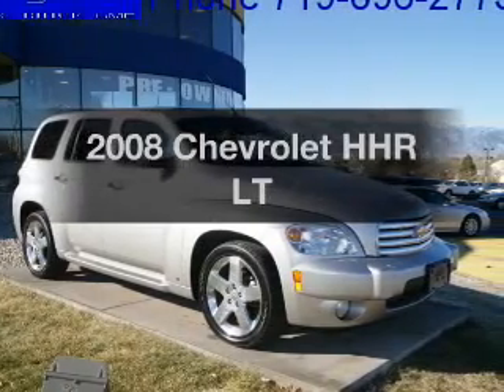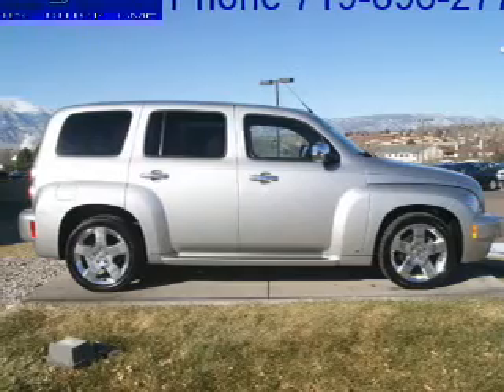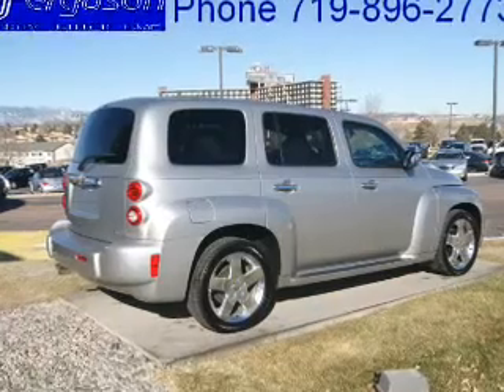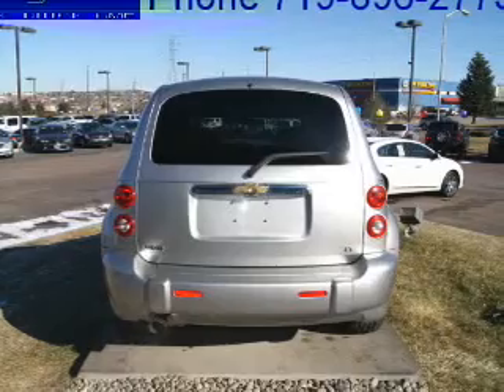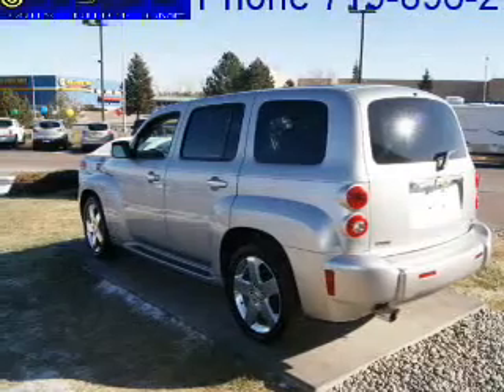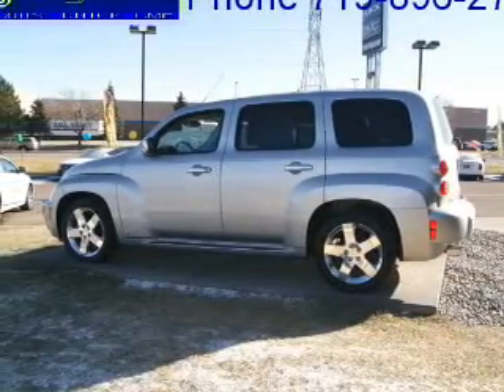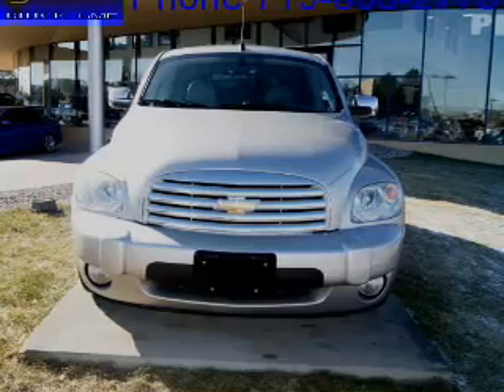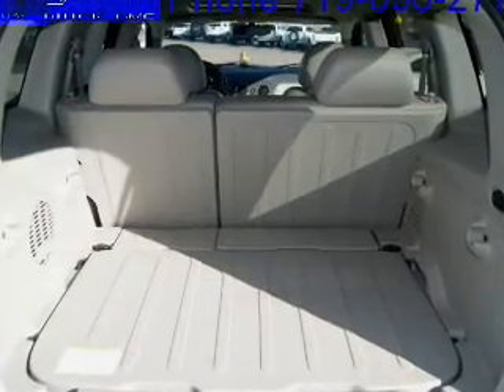2008 Chevrolet HHR - Colorado Springs CO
Year: 2008
Make: Chevrolet
Model: HHR
Trim: LT
Engine: 2.4 liter inline 4 cylinder 16 valve
Transmission: Automatic
Color: Silver
Mileage: 69195
Address:
950 South Academy Blvd